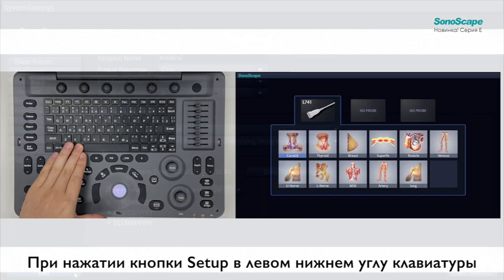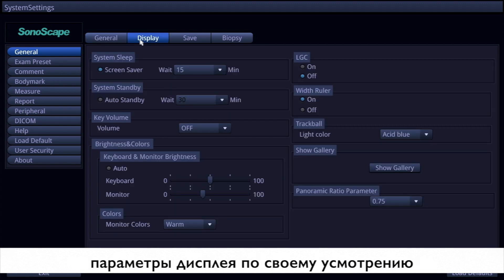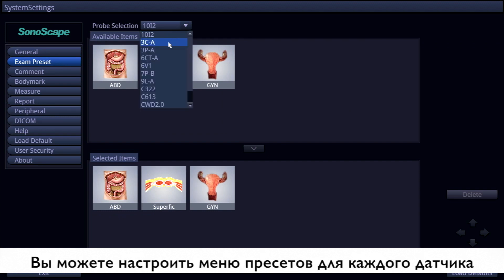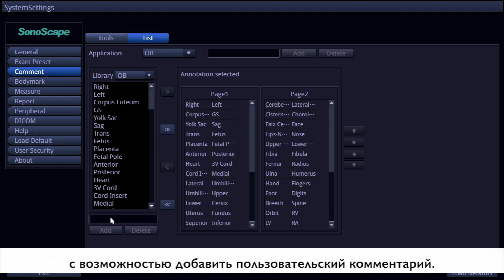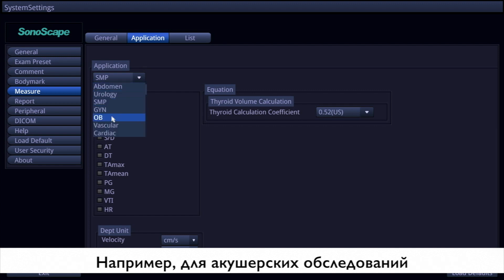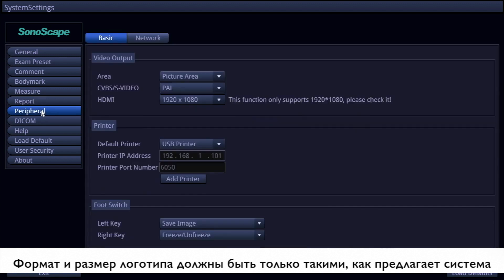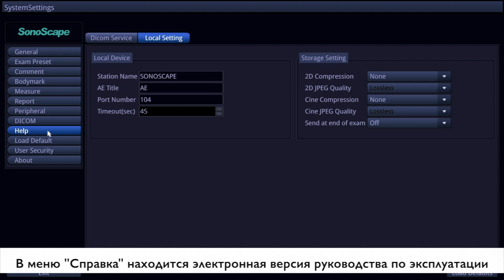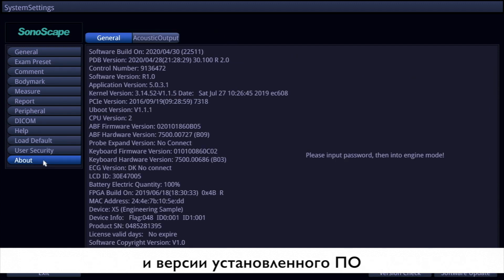Новинка! SonoScape серия E. Обзорное видео по работе со сканерами новой серии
Обзорное видео по работе с новыми портативными аппаратами SonoScape серии E.